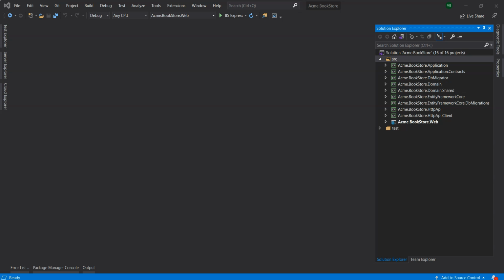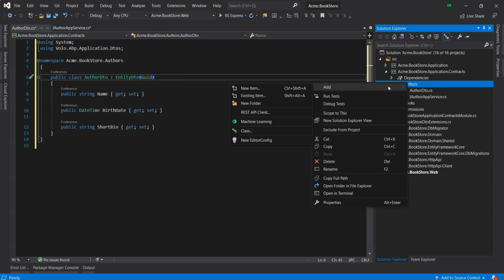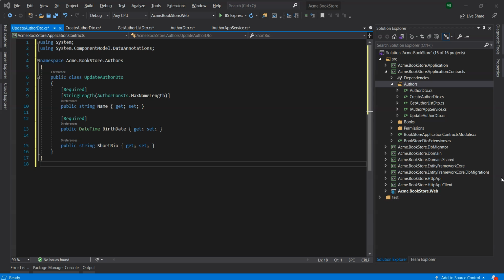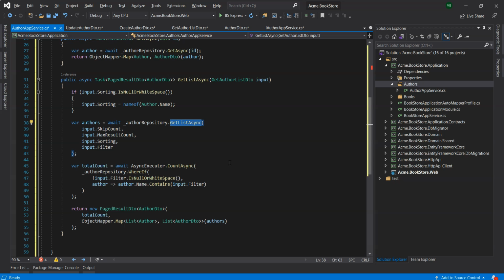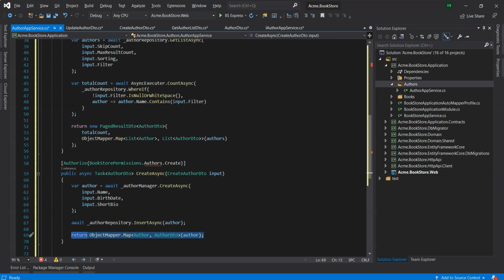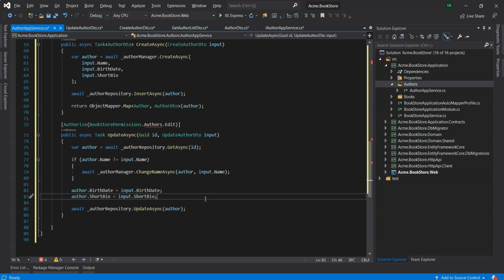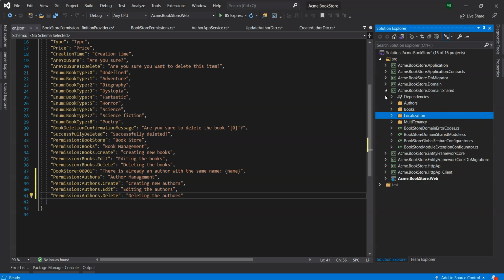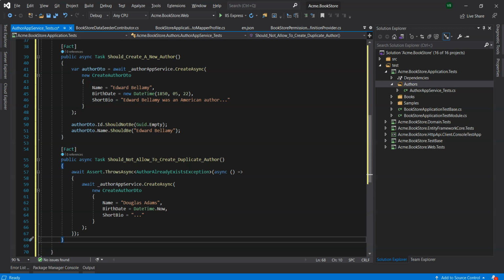ABP Framework 4 MVC / Razor Pages & EF Core Tutorial - Author Application Layer / Lesson 9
In this lesson we will learn how to configure the Database Integrations we will add the DbSet ...

The writeup and source code to the "Lets Build the BookStore Application using MVC/Razor Pages and EF Core" can be accessed

To access the below free course you will need to become a member by using the following

To access the free course use the below link